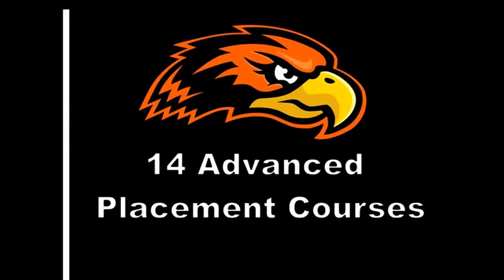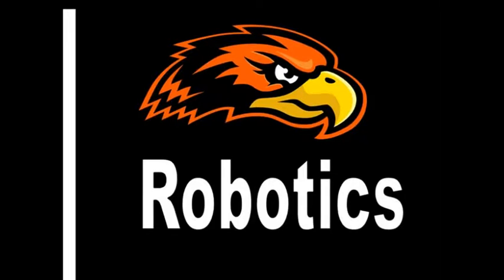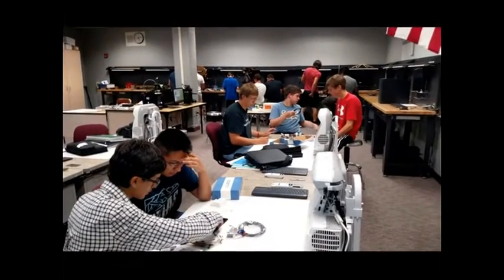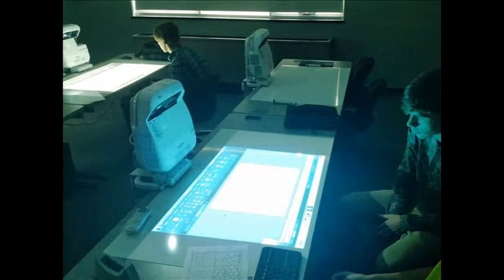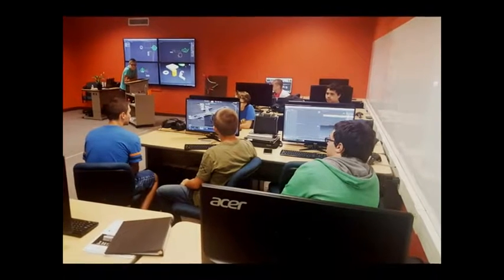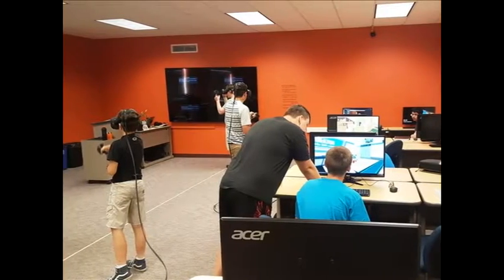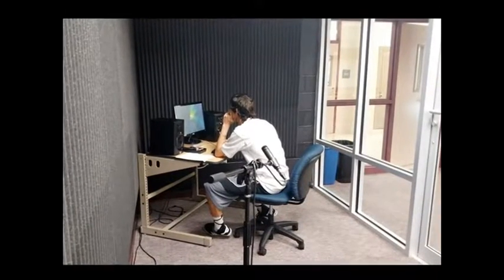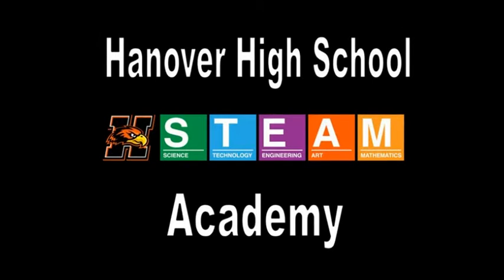Hanover High School Back to School Night 2016